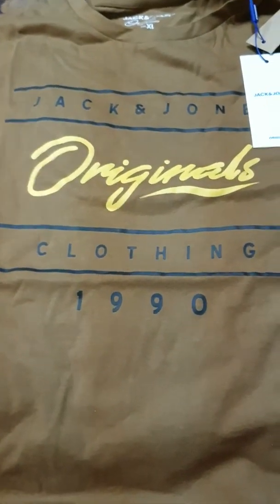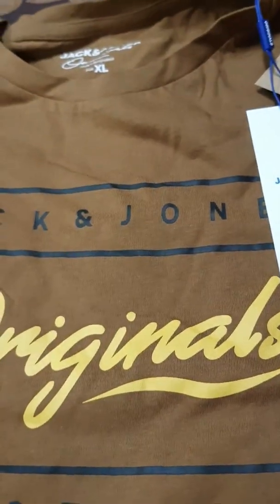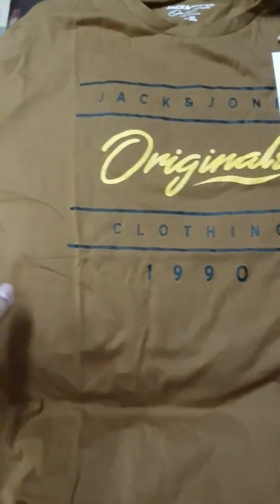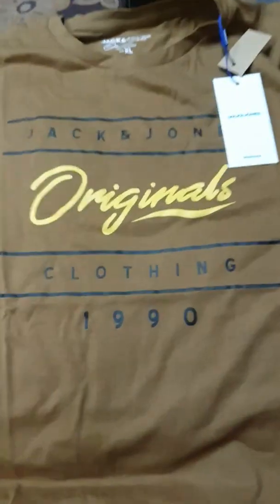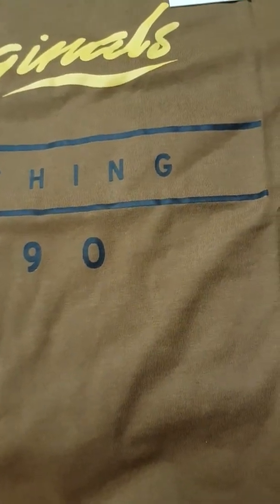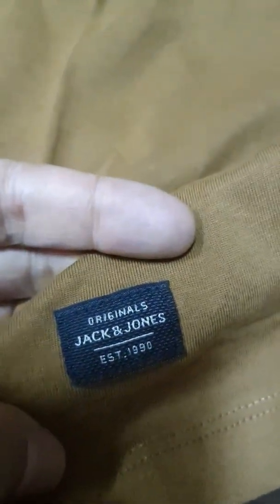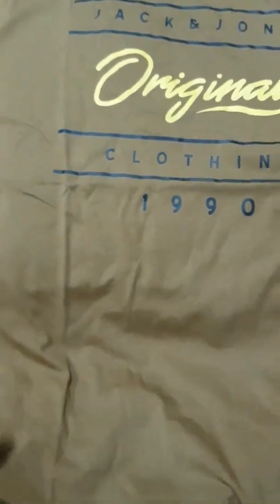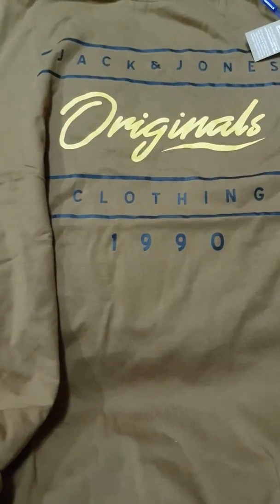JACK & JONES | T-SHIRT | UNBOXING | REVIEW